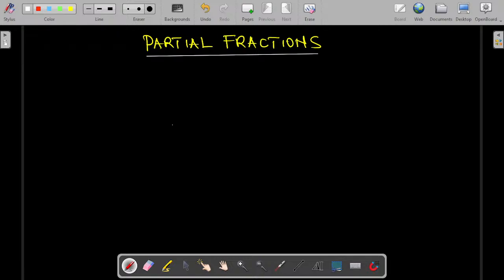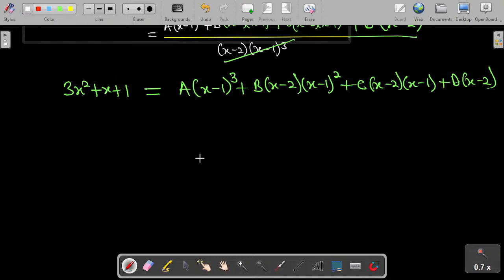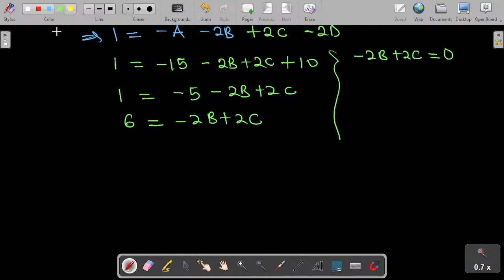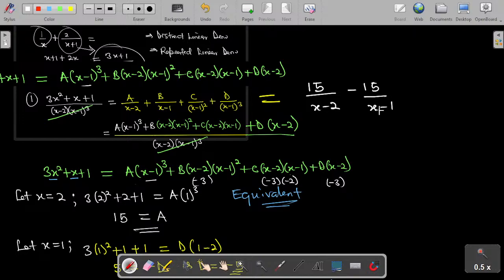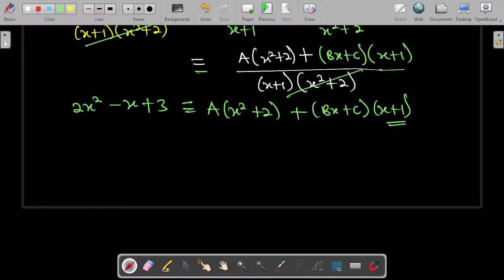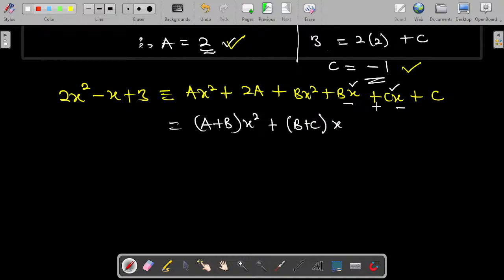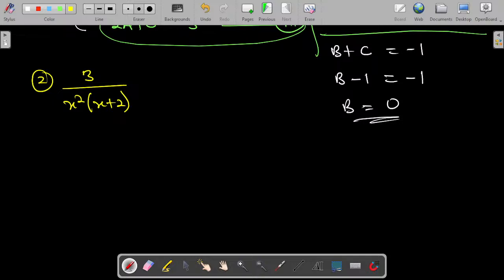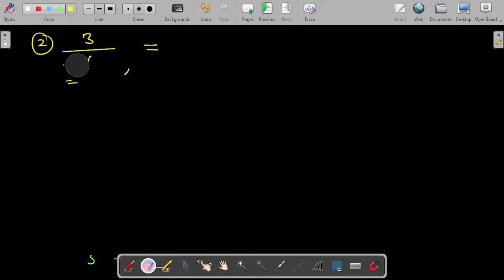MAT 101: PARTIAL FRACTIONS | Distinct Quadratic Denominators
In this lesson we are discussing partial fractions with quadratic denominators